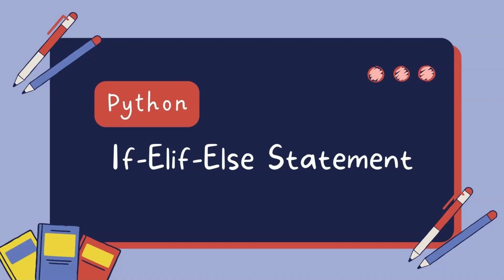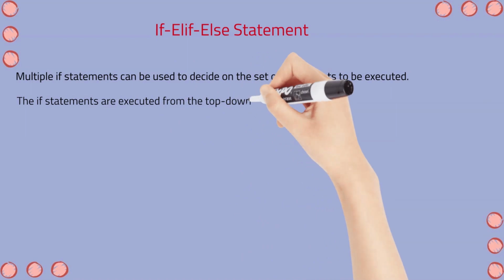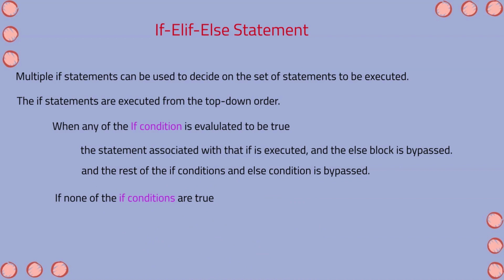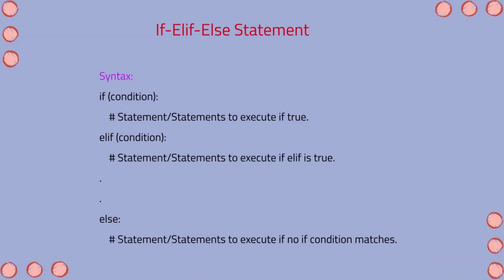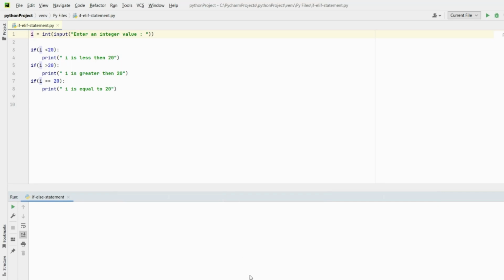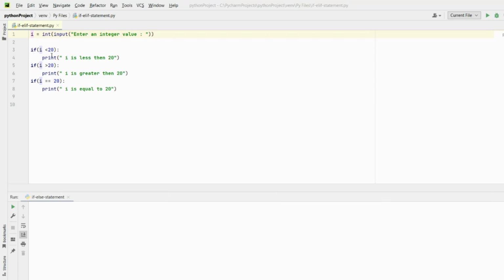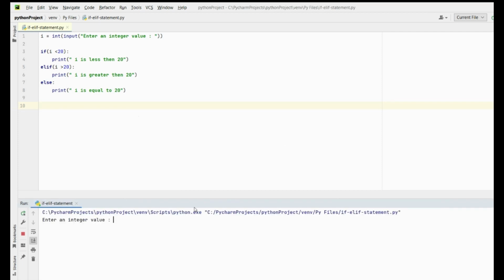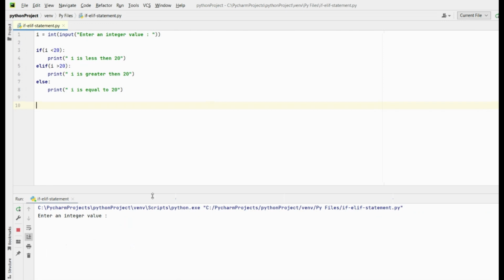If Elif Else Statement